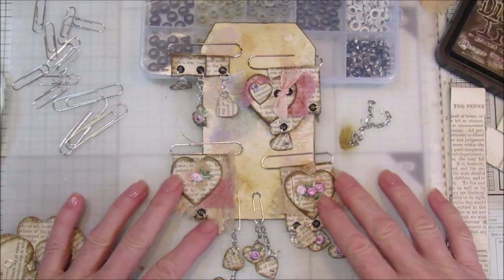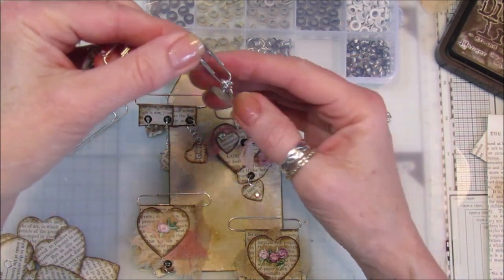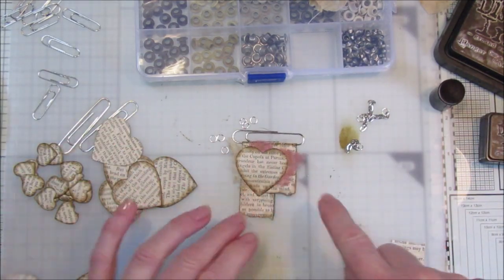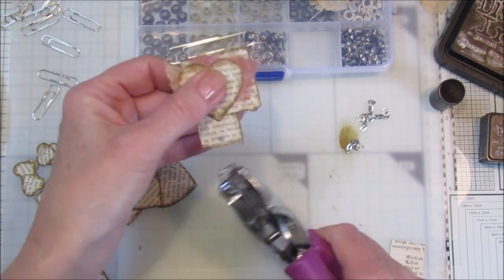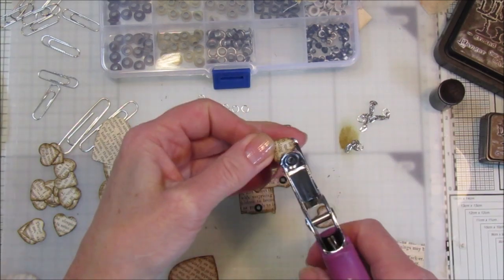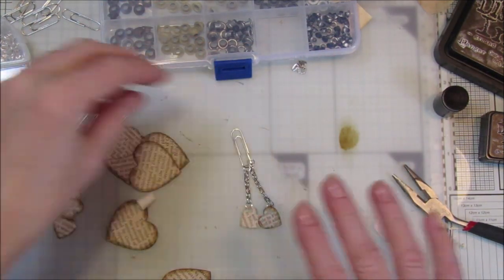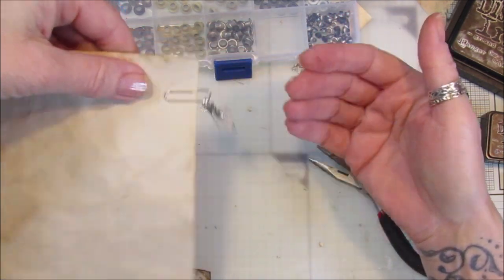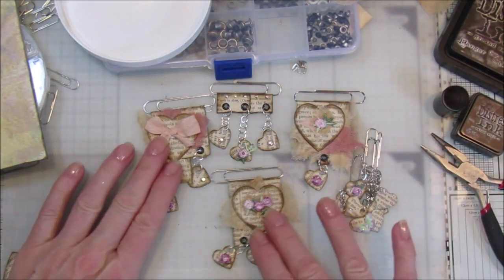Vintage Book Paper Paper Clips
I loved making these pretty shabby Paper clips.
I have now added the link to the jump rings on Amazon US and Amazon UK.

US - Amazon.com
Jump Rings
1000pcs Gourd Bulb Pear-Shaped Safety Pins

UK - Amazon.co.uk
Jump Rings
12 Tim Holtz Distress Oxide Sprays
1000pcs Copper Bulb Gourd Pins Safety Pins (Bronze)